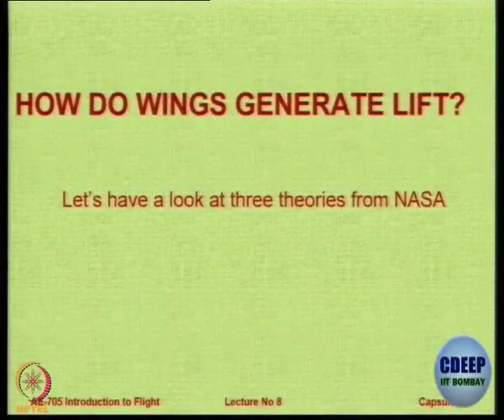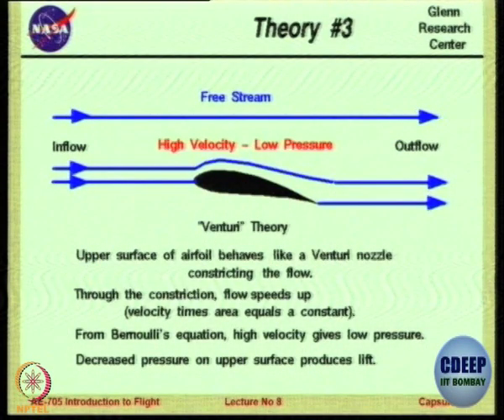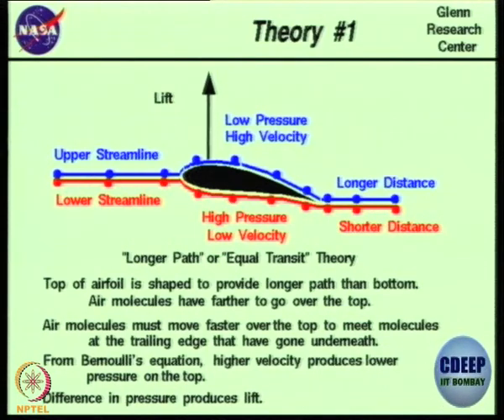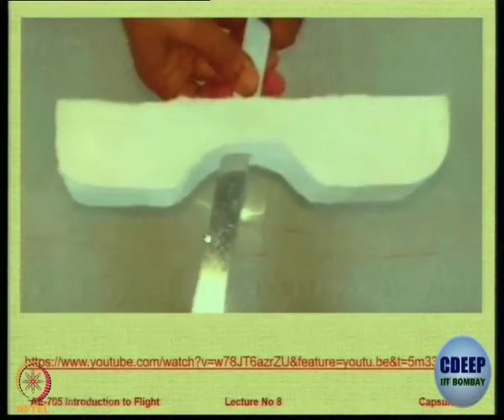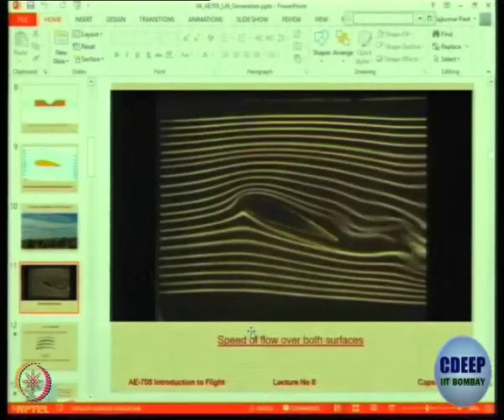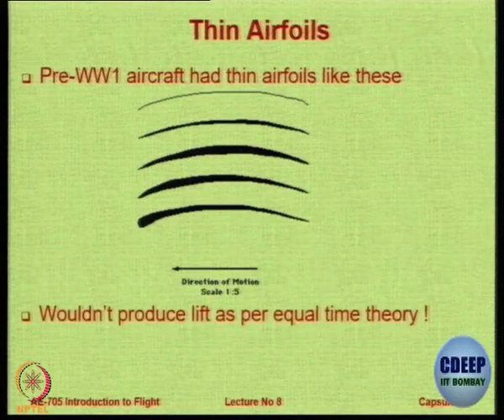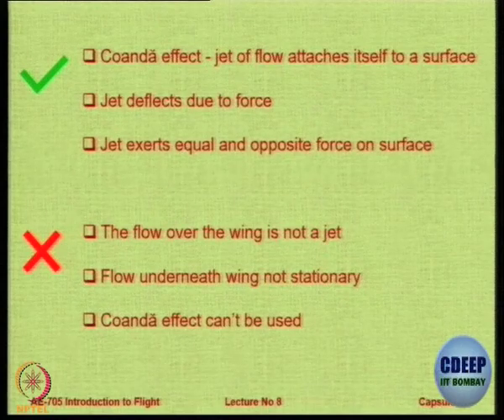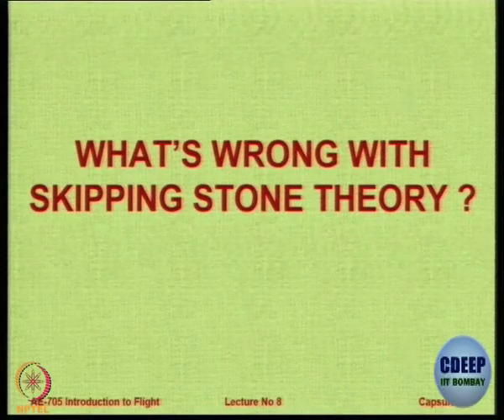Week 5-Lecture 26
Lecture 26 : Lift Generation by Wings : Part I